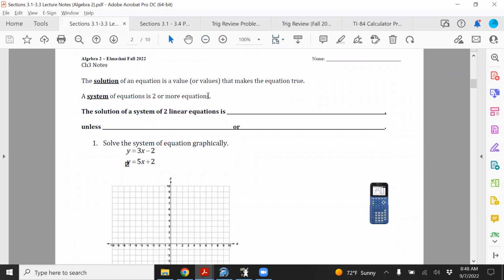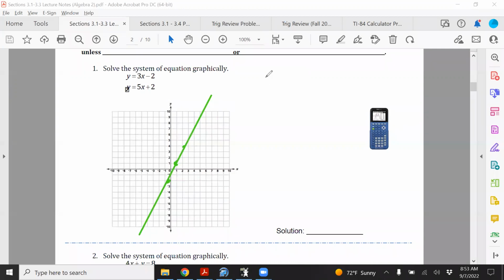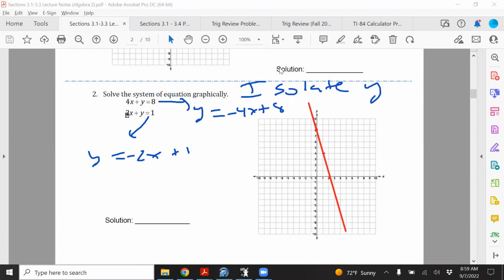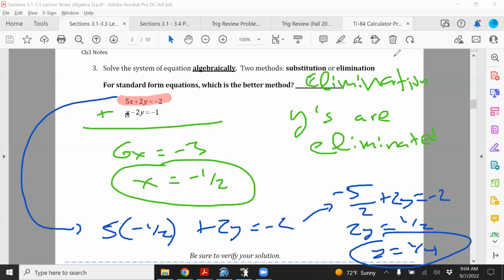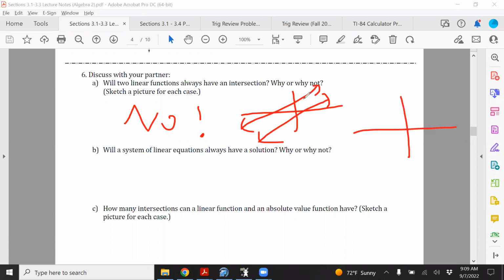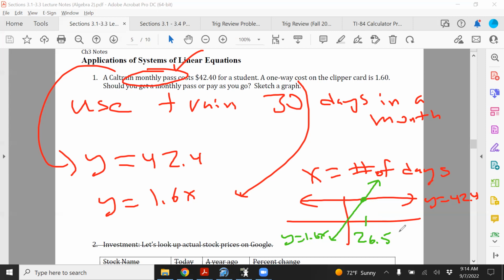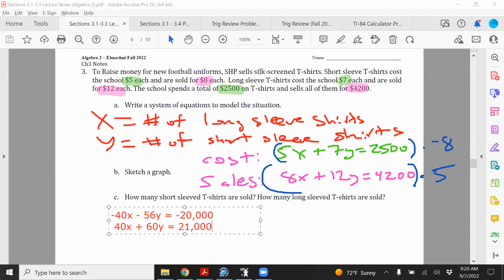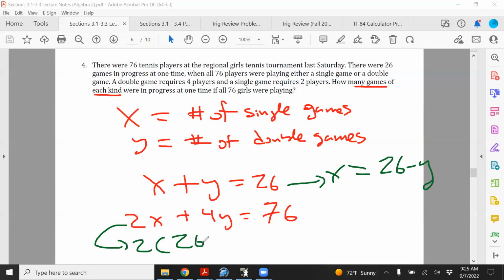Wednesday, September 7 Algebra 2 3 1 3 2 Lesson